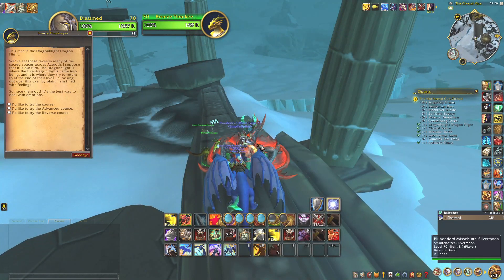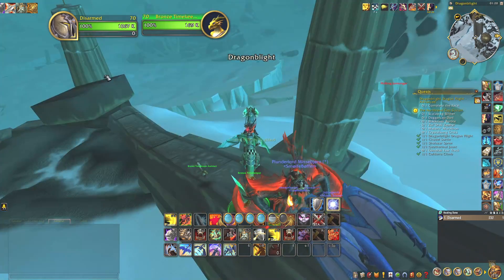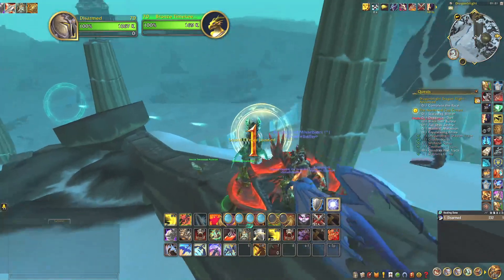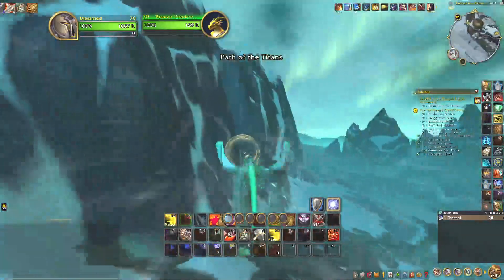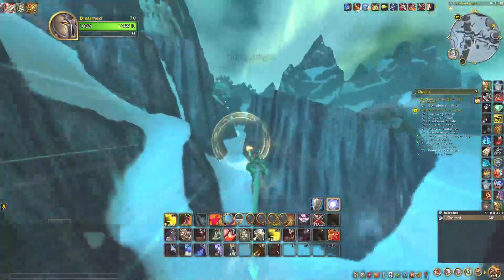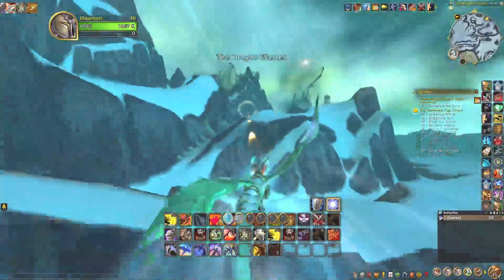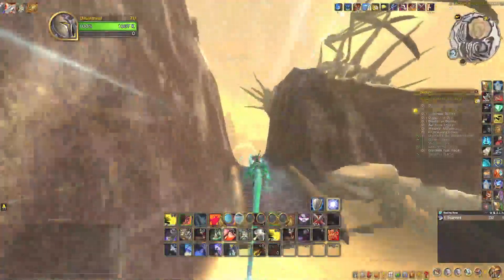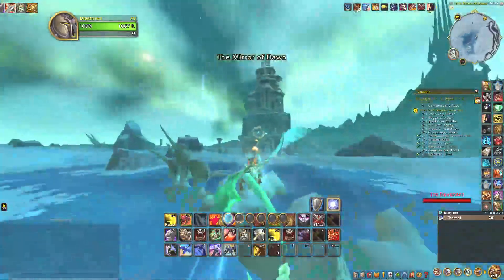Dragonblight Dragon Flight Advanced: Gold, Northrend Cup, WoW Retail Dragonflight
Showing my way of achieving Dragonblight Dragon Flight Advanced: Gold, Northrend Cup, WoW Retail Dragonflight